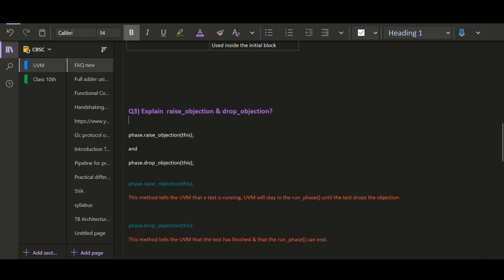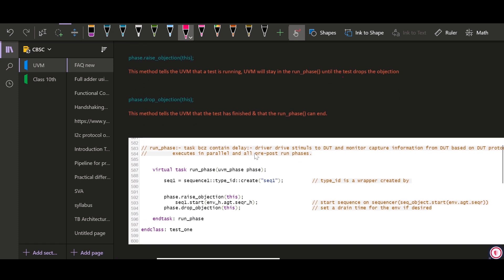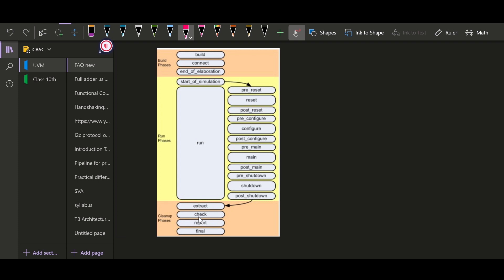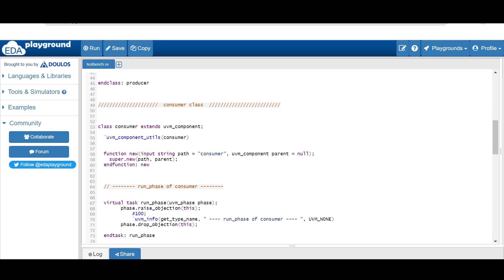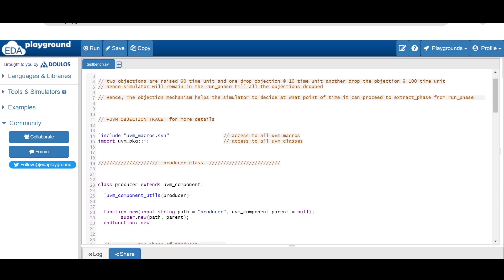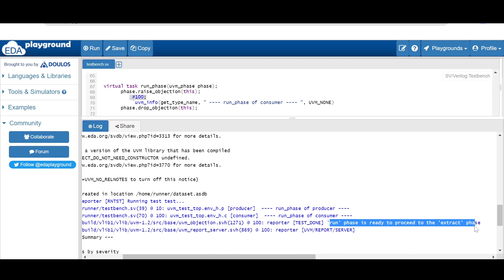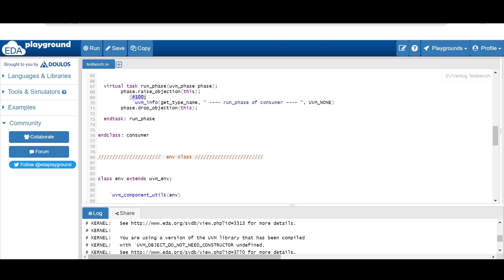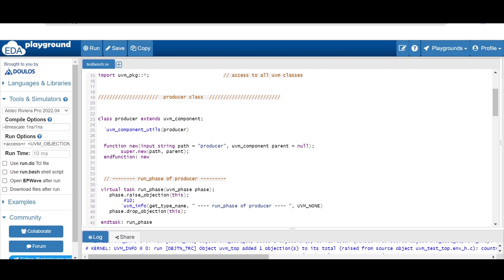Objection mechanism w.r.p.t System Verilog version of UVM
This video is all about the concept of the Objection mechanism w.r.p.t System Verilog version of UVM.

One of the FAQs is, Explain raise_objection and drop_objection.